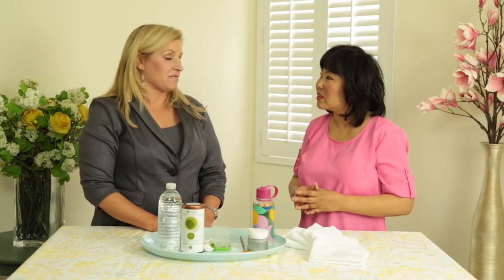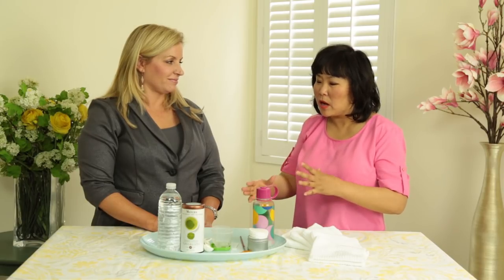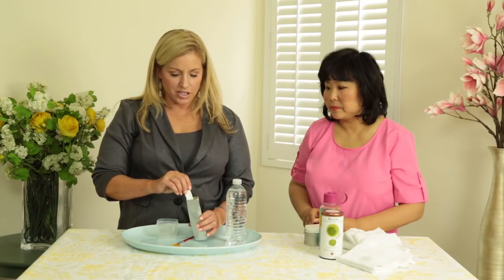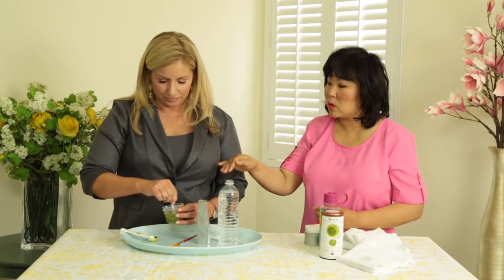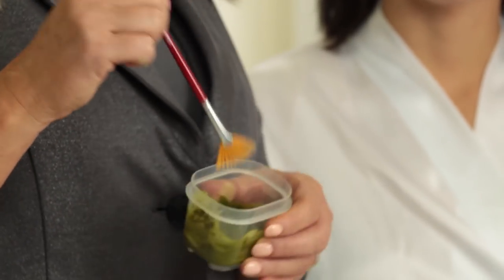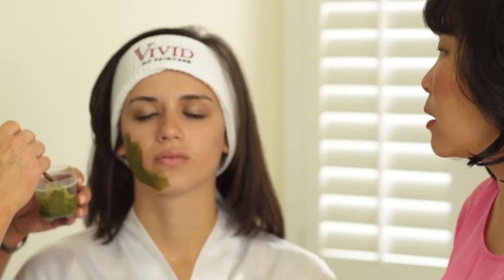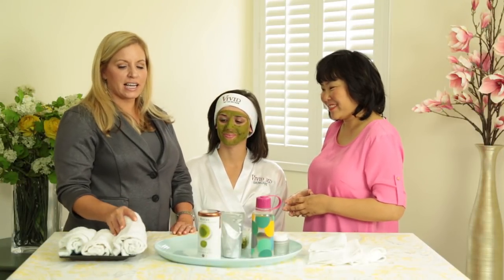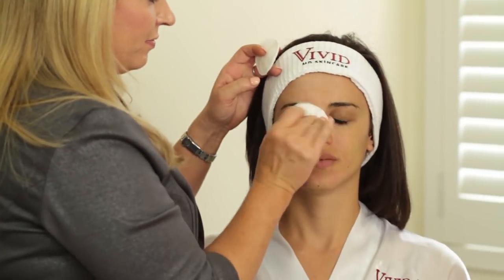How to Make Japanese Matcha Tea Homemade Face Mask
Are you looking for a natural homemade face mask? A professional esthetician shows you how to turn Japanese Matcha Tea into a natural mask for your face! Super easy to make!